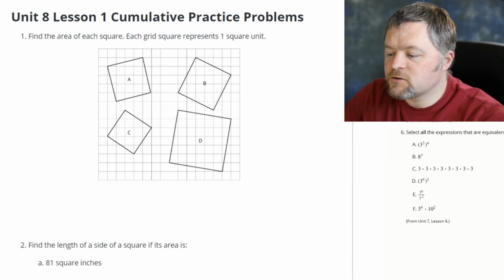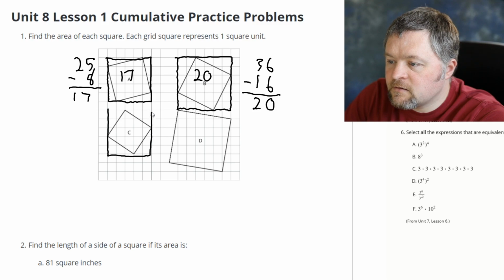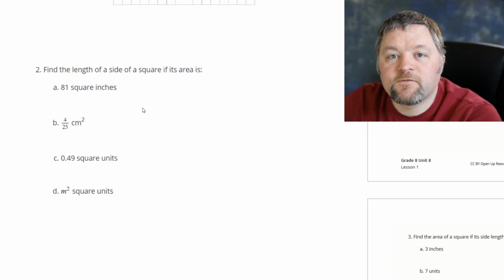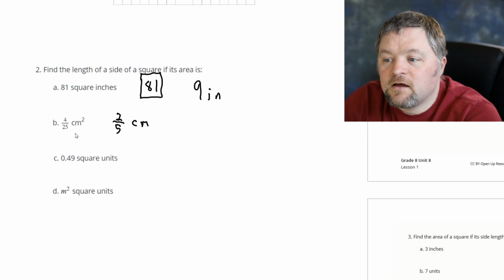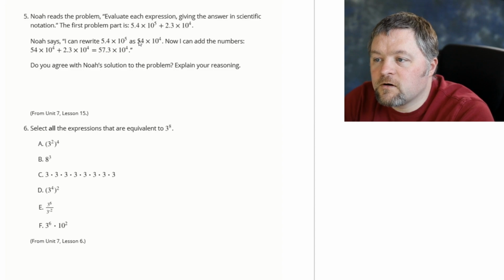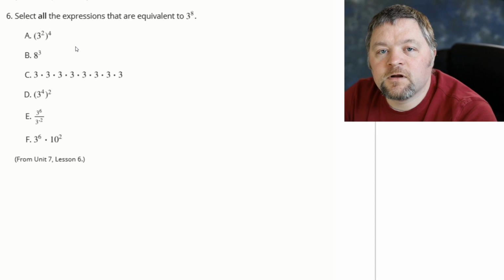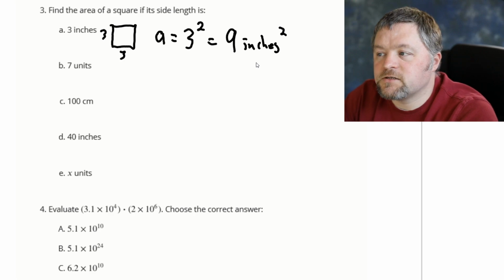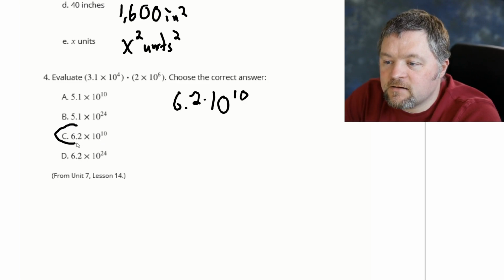Unit 8 Lesson 1 Practice Problems